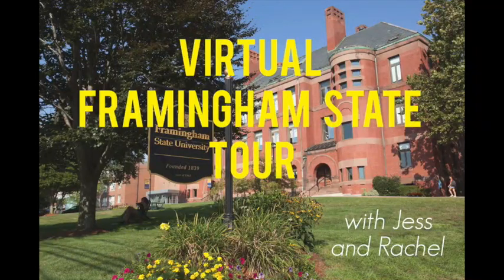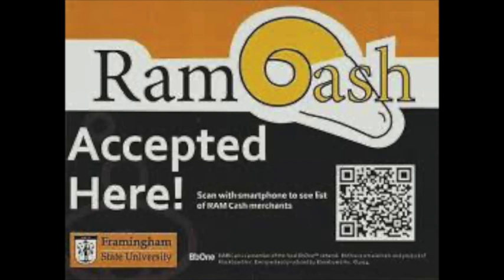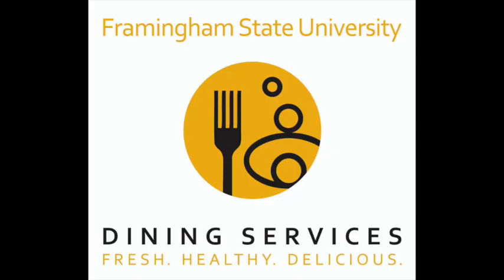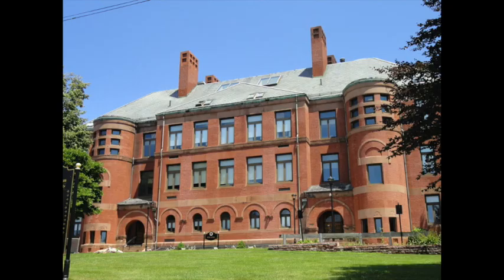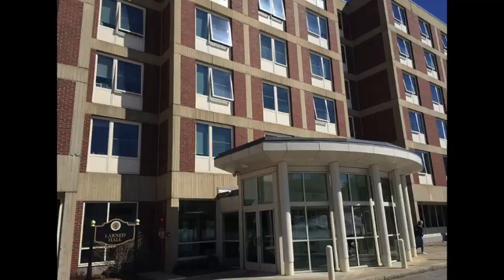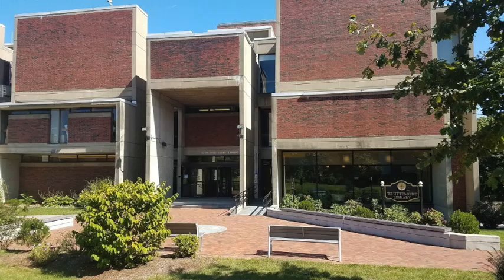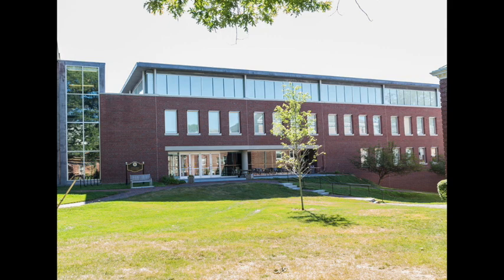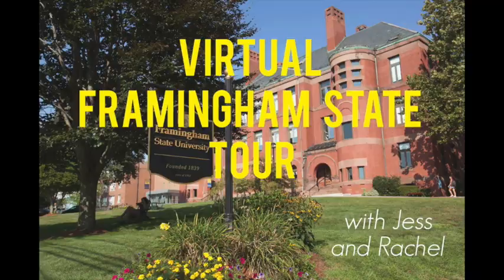Virtual Tour of Framingham State with Student Guides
Can't come to campus? Our student tour guides will take you on a stop-by-stop tour of some of the key places on the Framingham State campus.